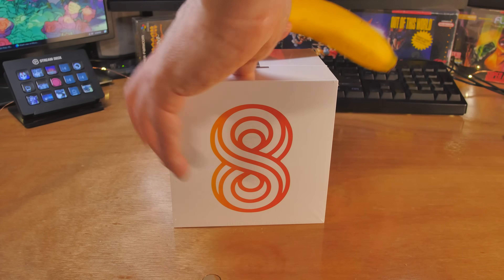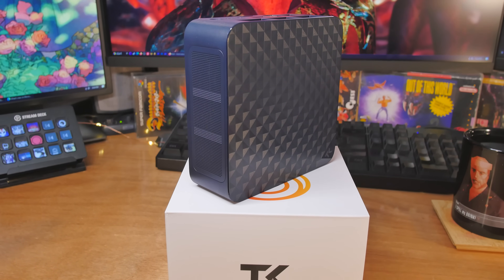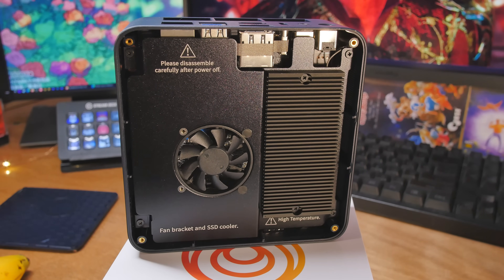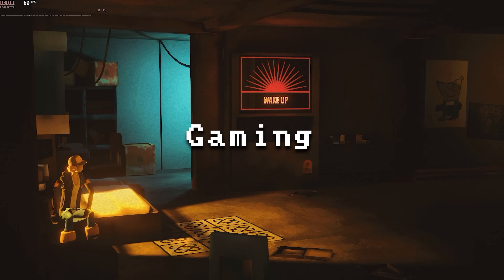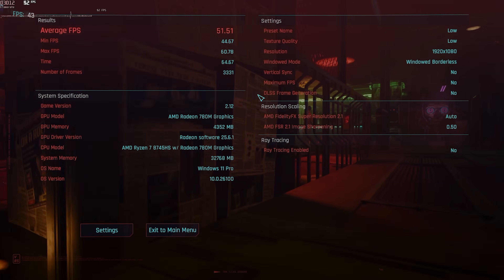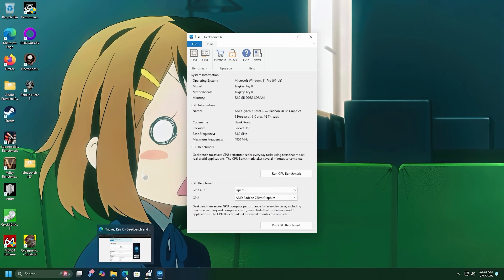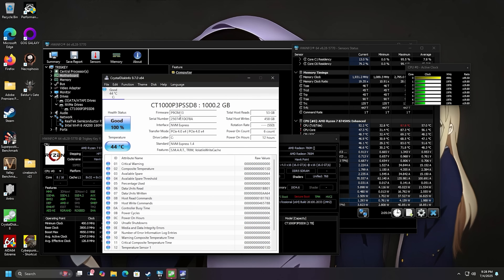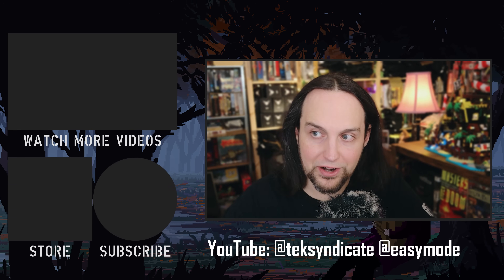The Fastest 780M Mini PC? TRIGKEY Key R8 AMD Ryzen 7 8745HS, 780M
Get great deals on Windows 11 CDKeys or buy Windows 10 Pro OEM keys a
Amazon USA
United Kingdom

The Trigkey Key R8 is a fast little Mini PC with a Ryzen 7 8745HS CPU and a 780M GPU. I'll test it out in several games, check the heat, etc. Let's type more words here to make it look like something real... I just don't want AI writing my slop. I'll write my own slop!
Specs:
🧠 CPU
    AMD Ryzen 7 8745HS
    8 cores / 16 threads
    Zen 4 (TSMC 4nm)
    Base clock: 3.8 GHz
    Boost up to 4.9 GHz
    16MB L3 cache
Front AND read audio jacks
🎮 GPU
    AMD Radeon 780M (integrated)
    12 RDNA3 cores
    Up to 2600 MHz

🧵 RAM
    32GB DDR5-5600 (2×16GB dual channel)
    Expandable to 256GB (2×128GB)

💾 Storage
    1TB M.2 2280 NVMe PCIe 4.0 SSD
    Expandable to 8TB (2×4TB)

🖥️ Display Support
    Triple output: HDMI 2.1, DisplayPort 1.4, USB4
    Supports 4K @ 144Hz (3840×2160)

📡 Networking
    Intel AX200 Wi-Fi 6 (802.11ax, 2.4Gbps)
    Bluetooth 5.2
    Likely includes Gigabit Ethernet

❄️ Cooling
    Copper heat pipe
    Silent fan + system fan
    Metal mesh for airflow

📏 Size
    4.96 × 4.96 × 1.76 inches

    1-year warranty
    24/7 support

Get the windows version here (LTSC and IOT are in the one version)